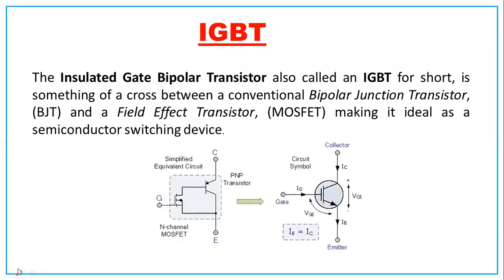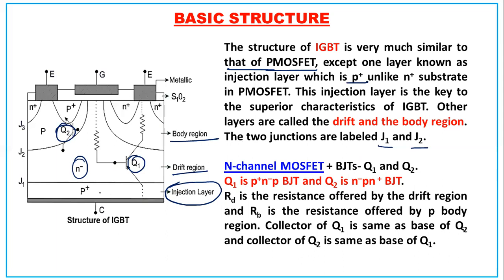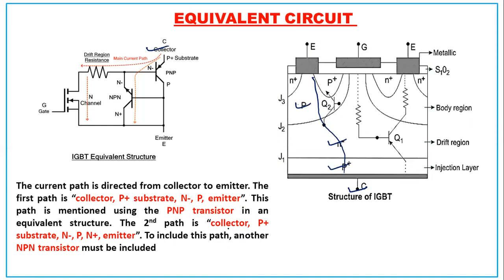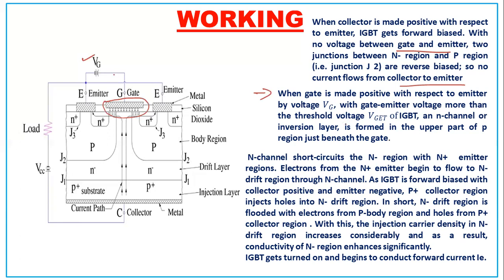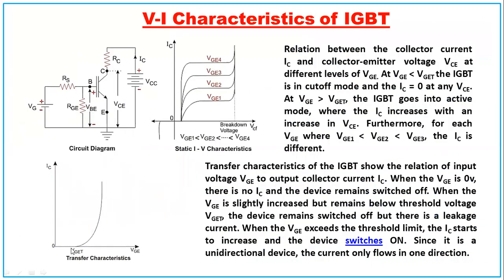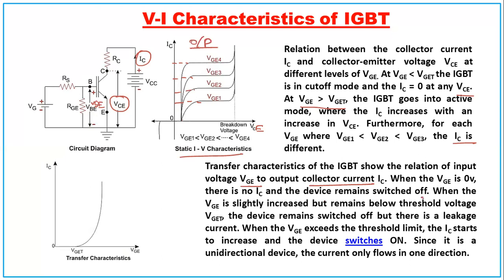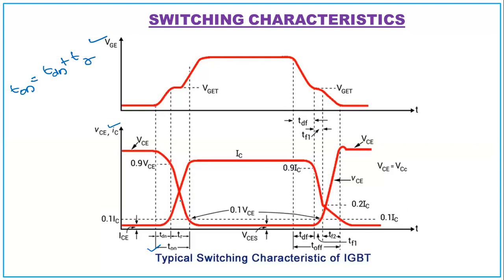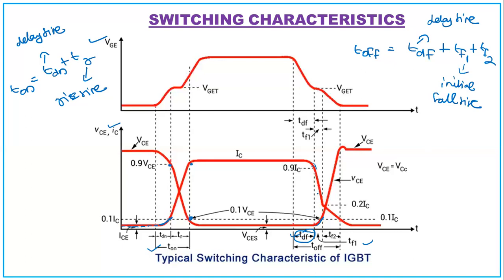IGBT #4| KTU EET 306 Power Electronics| Structure| Transfer Chara | Output Chara | Switching Chara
IGBT
Structure| Transfer Chara | Output Chara | Switching Chara